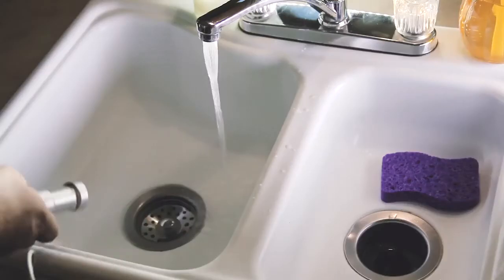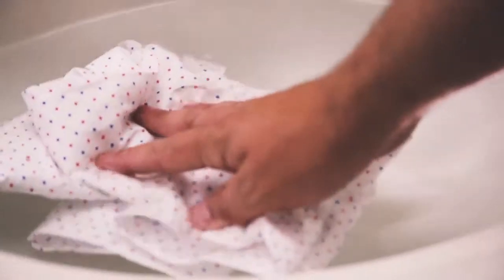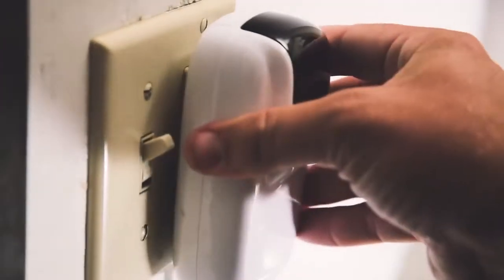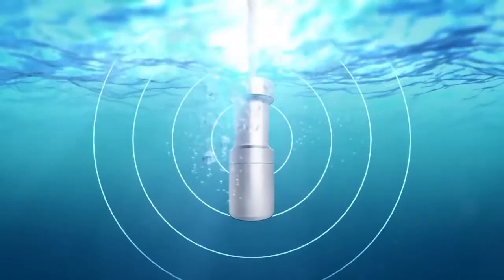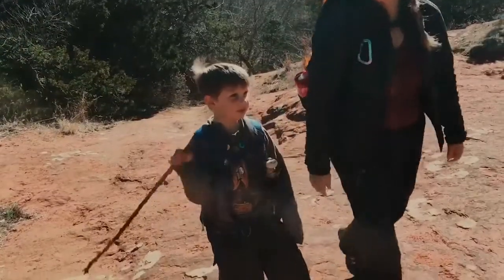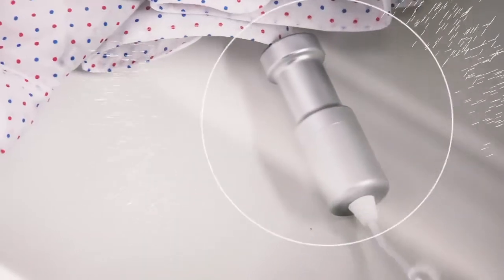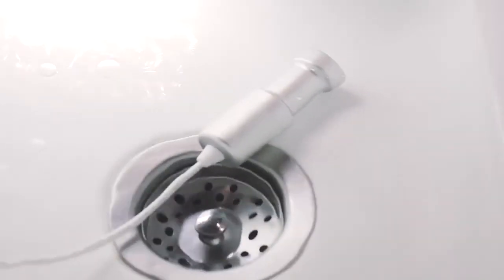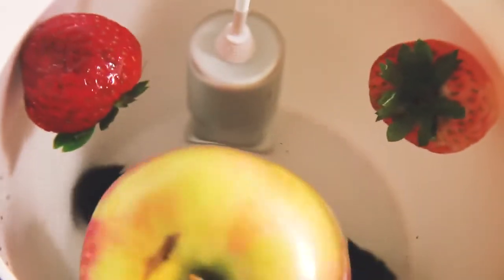Sonic Soak Ultrasonic Cleaning Technology